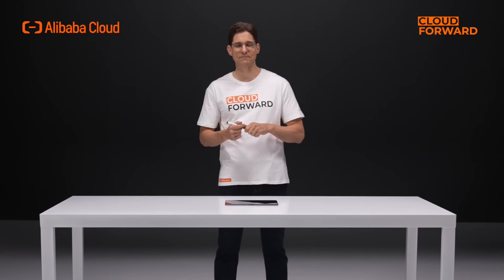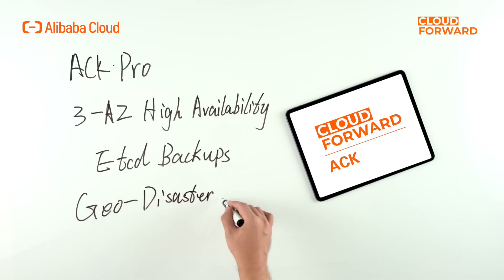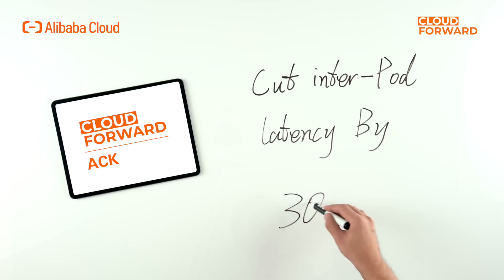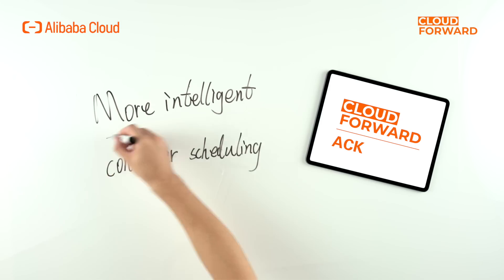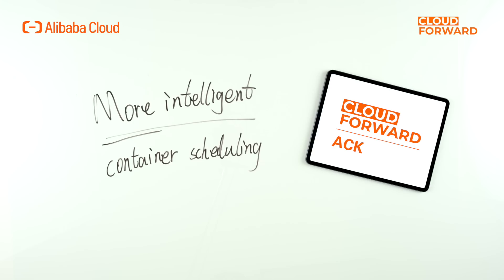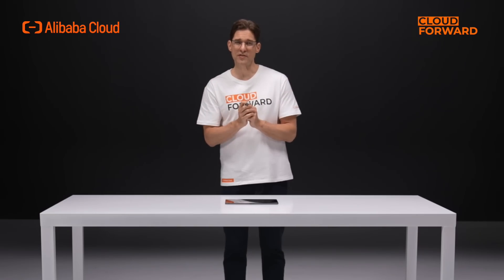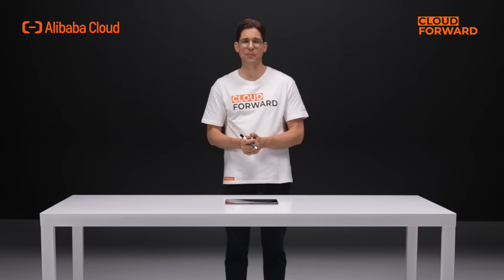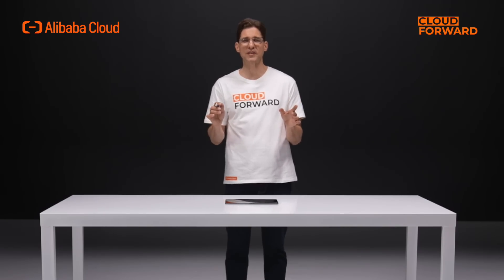Cloud-Native Container Platform | ACK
Kubernetes is everywhere, it's common, standard, yet with lots of perfect works. What has Alibaba Cloud Container Service for Kubernetes, also known as ACK, been doing over the years? More on alibabacloud.com